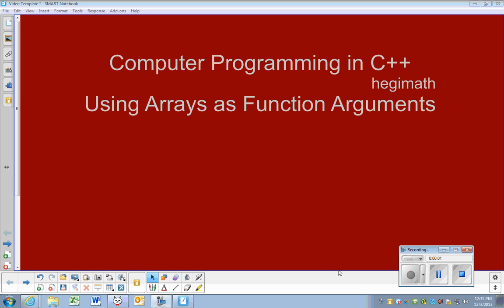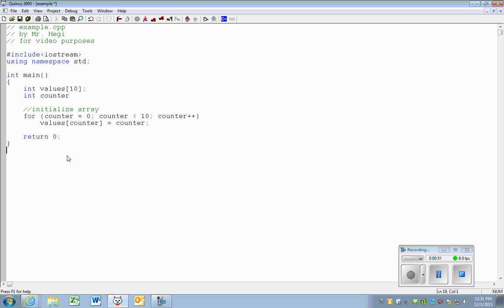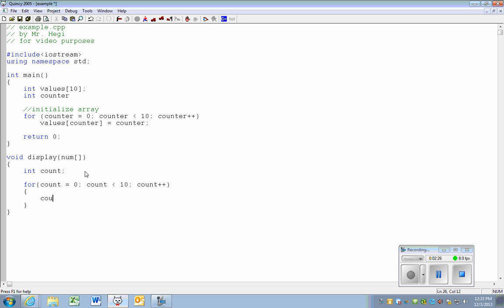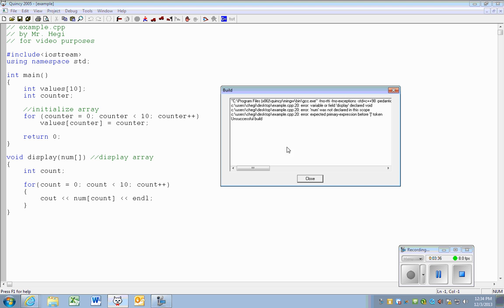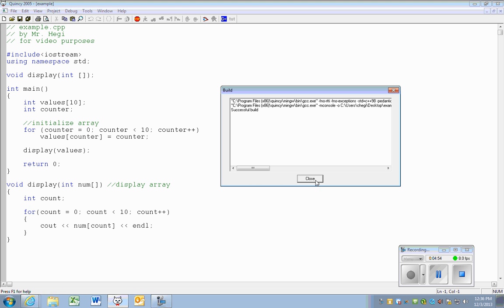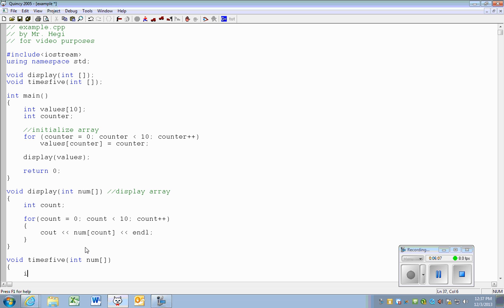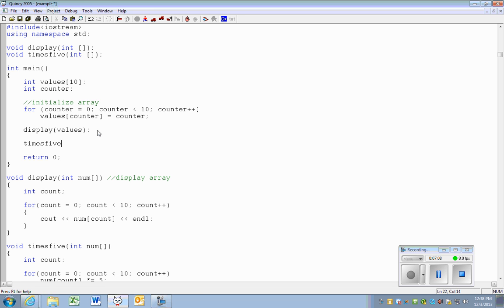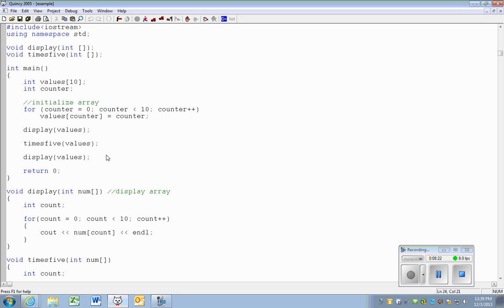Using Arrays as Function Arguments